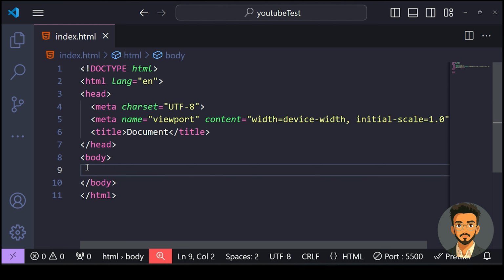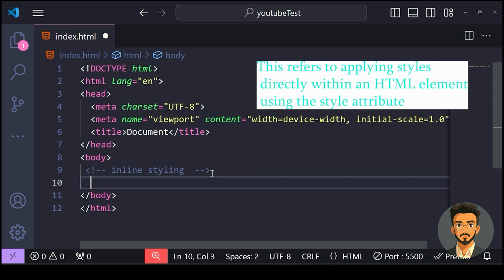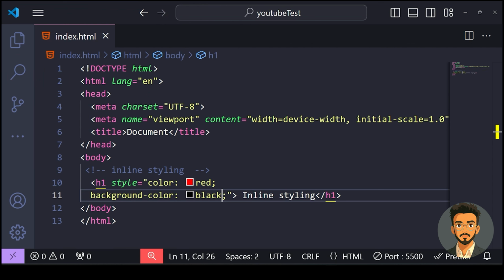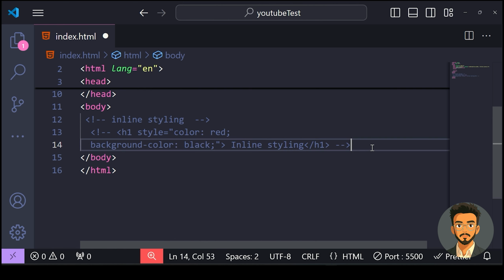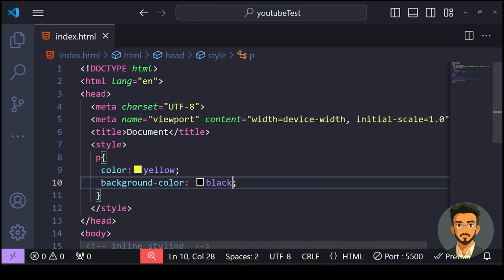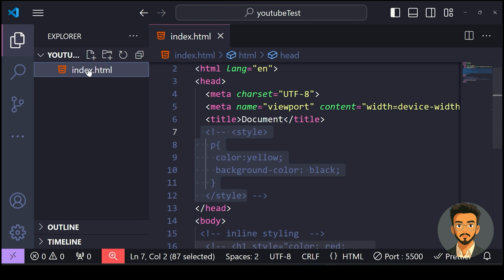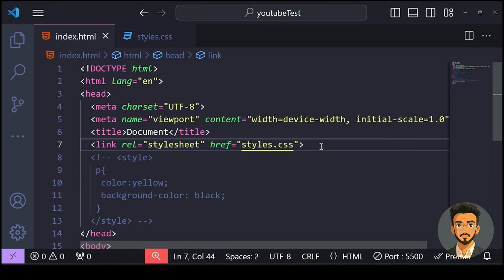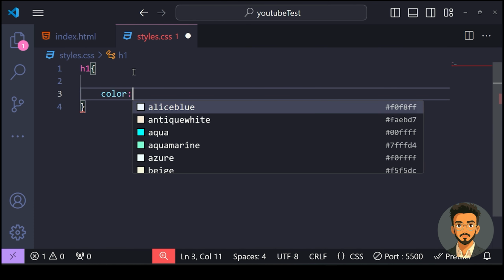CSS Tutorial for Beginners | Inline, Internal and External CSS | CSS Full Course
In this video, you’ll learn about the Different ways to add css to your HTML.
Inline styling, Internal Styling, and External Styling.

Topics covered in this full CSS course:

Foundations of CSS

  Introduction to CSS (What is CSS, Why use CSS?)
  Colors, Units, and Values
  Basic CSS Properties
  CSS Specificity and Cascading
  How to Debug CSS Issues (Dev Tools, Inspect, Responsive Mode)

LAYOUT & POSITIONING

 Display Properties (block, inline, inline-block)
 Position Property (static, relative, absolute, fixed, sticky)
 Float & Clear
 Flexbox Fundamentals
 Flexbox Practical Examples

   Mini Project 1: Responsive Card Component
        → using flex, box model, and responsive units

GRID & ADVANCED LAYOUT

 CSS Grid Practical Examples

   Mini Project 2: Product Grid Layout
        → modern product showcase

STYLING & EFFECTS

 Typography & Web Fonts
 Text Styling and Decoration
 Borders, Radius, and Shadows
 Backgrounds & Gradients
 Pseudo-classes & Pseudo-elements
 Transitions
 Creating Simple CSS Animations
 Purpose of Keyframes in CSS

   Mini Project 3: Interactive Pricing Cards
        → with hover effects, transitions, keyframes

RESPONSIVE DESIGN

  What is Responsive Design and Why Is It Important
  CSS Units in Responsive Design (%, em, rem, vw, vh)

     Mini Project 4: Responsive Navigation Bar
          → uses media queries + flex/grid + breakpoints

ADVANCED TECHNIQUES & WORKFLOW

  Attribute Selectors
  Combinators
  Specificity & Inheritance (deeper dive, advanced)
  Cascade & !important
  CSS Variables
  Introduction to Preprocessors
  SASS and LESS Difference
  Popular CSS Frameworks (Bootstrap, Tailwind)
  Best Practices for Organizing CSS Code

     Mini Project 5: Landing Page (CSS Only)
          → pulling together layout, typography, transitions, and responsive

WRAP-UP & INTERVIEW PREP

  Common CSS Interview Questions & Answers
  CSS Validation Tools
  Future of CSS Features

    Final Capstone Project: Responsive Personal Portfolio
         → brings together:
         flex/grid
         typography
         transitions
         responsive
         best practices